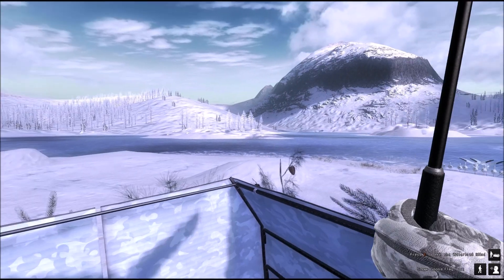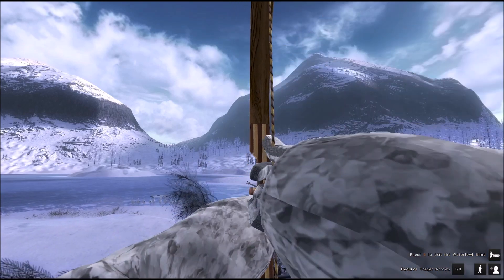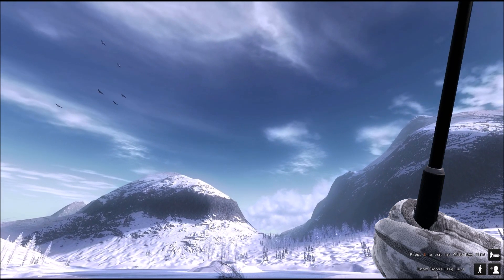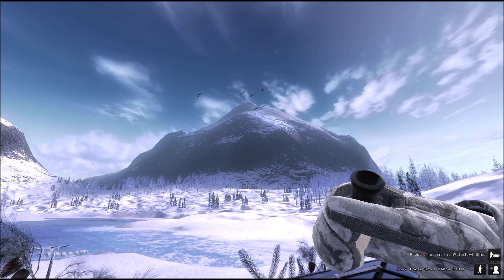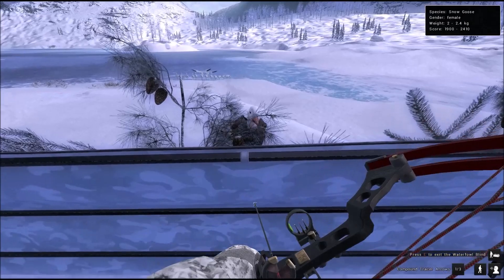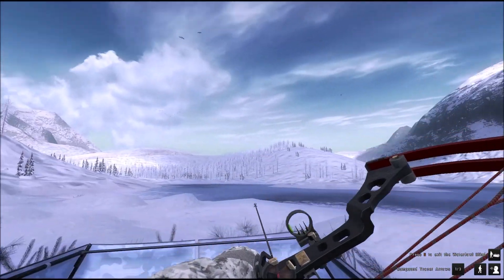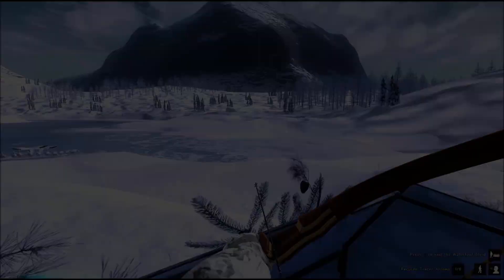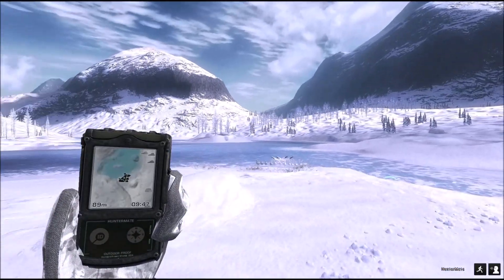Snow Goose Mission 10 (Bow Airshot) - theHunter Classic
Here is how you can complete mission number 10 for the Snow Goose. The mission must be done with a blue color variation bird and also with compound bow only, but the principles remain the same.